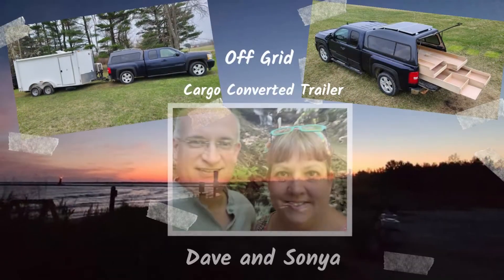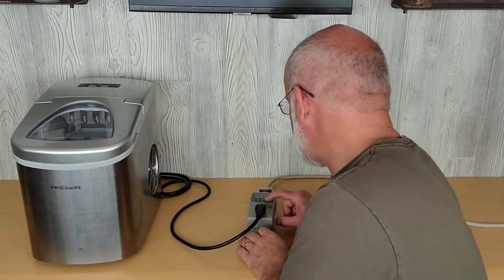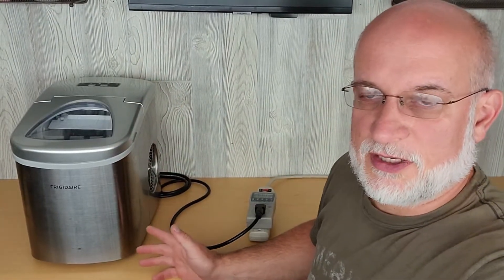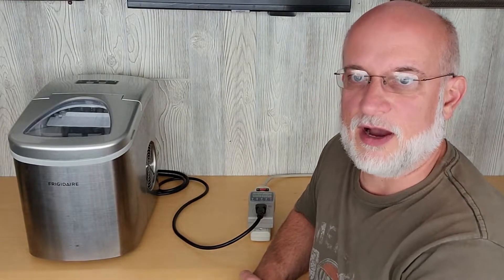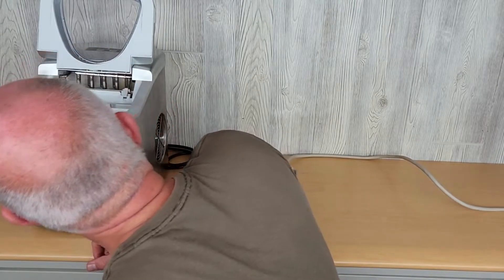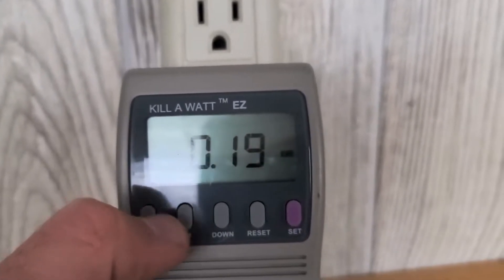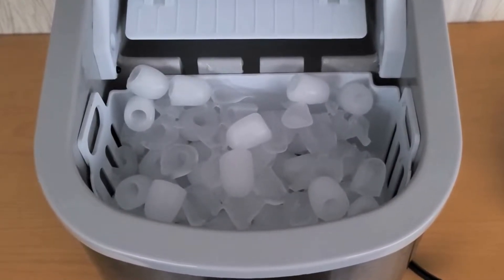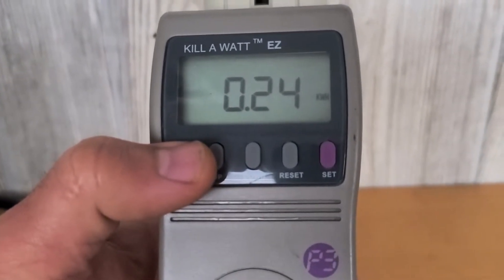Wattage Wednesday: Ice Maker Electricity Usage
Does your battery system have enough capacity to power an Ice Maker? How much electricity does your Ice Maker use? With a Ki11 A Watt Meter you can determine how much power you will actually need. You can set your utility cost in the Ki11 A Watt Meter to determine your cost of your equipment when used at home. But more importantly, you can determine how much power you will use in Kilo Watts per Hour (kWh). Then you can determine if your battery system has enough capacity to run this item.

Frigidaire Ice Maker, 26 lbs per day, Stainless